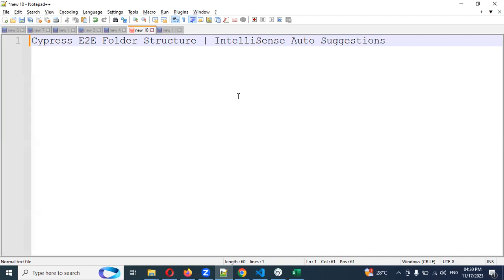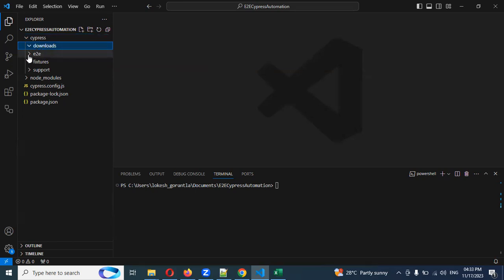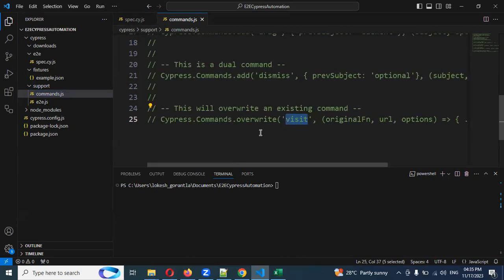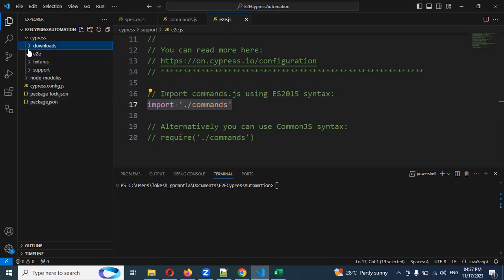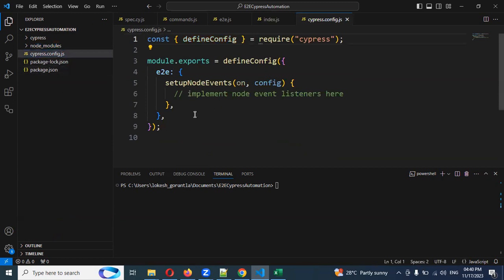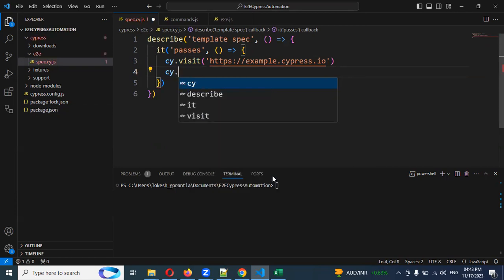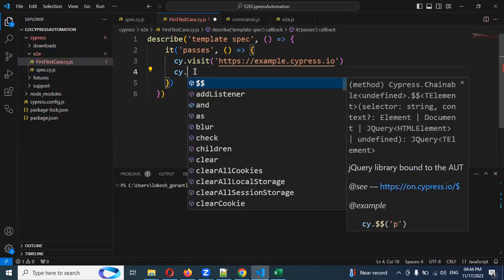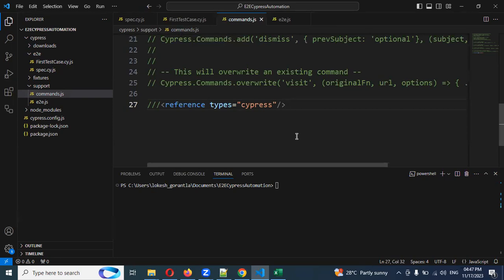Part 3: Cypress E2E UI Automation Testing | Folder Structure | Intelligence Auto Suggestions